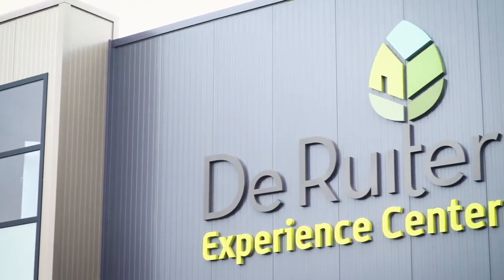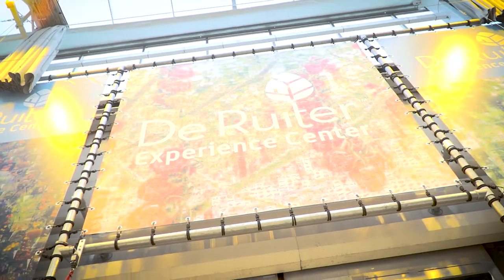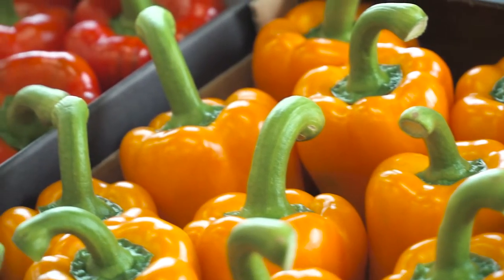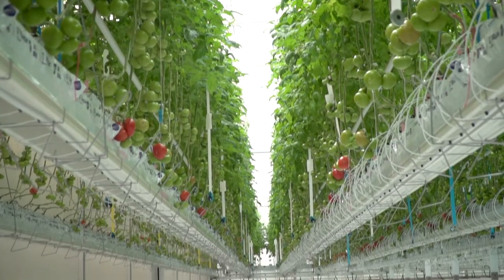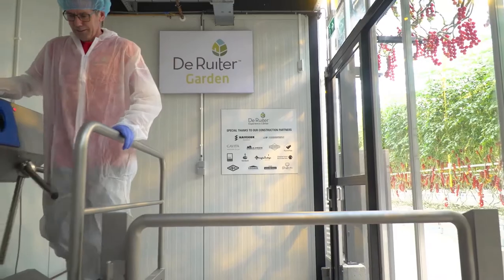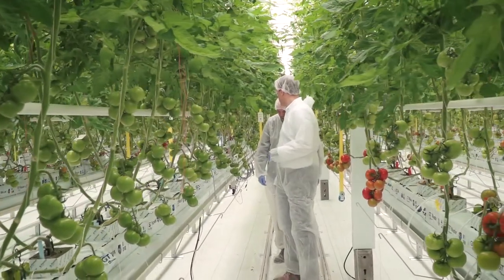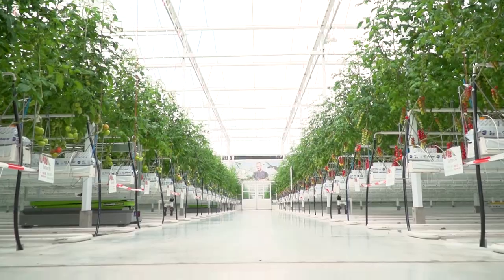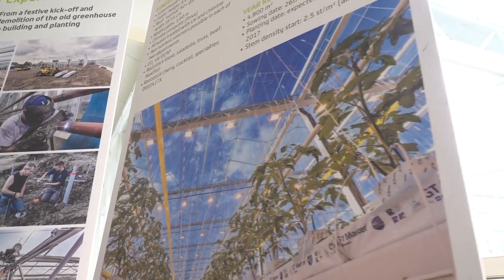DeRuiter Experience Center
Townhall